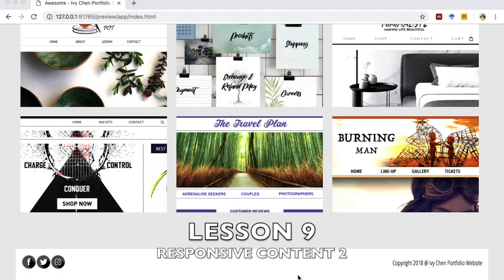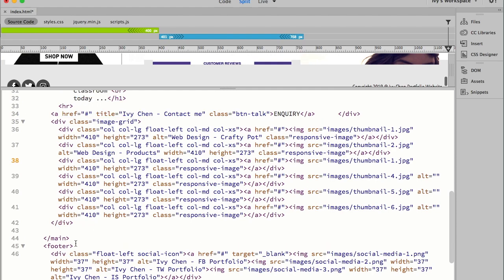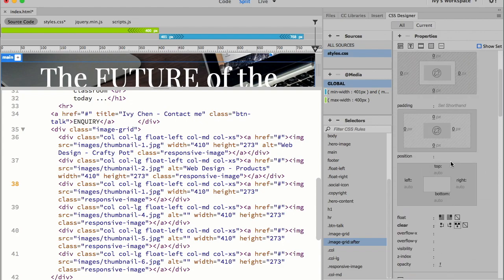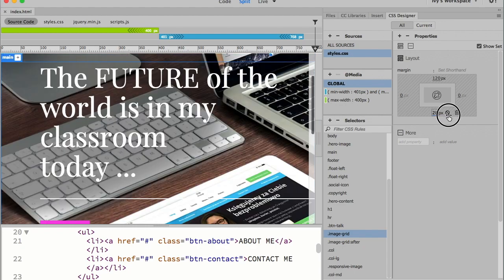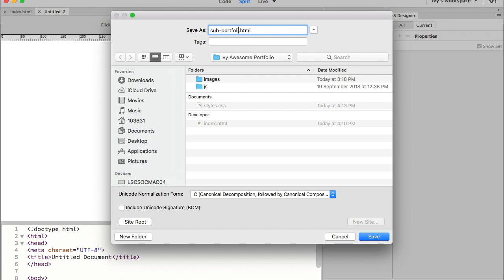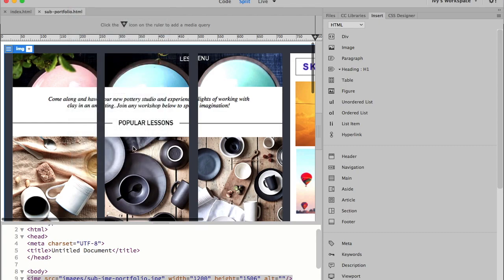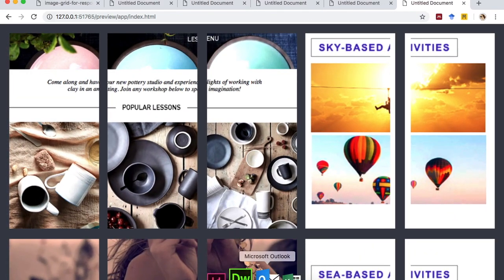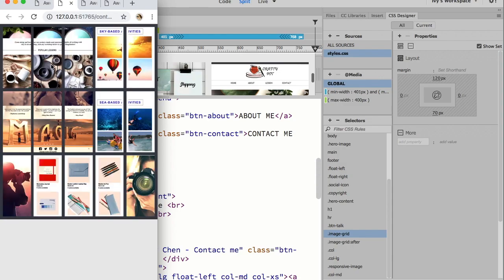38 Clearfloat:fix and adding Subpage